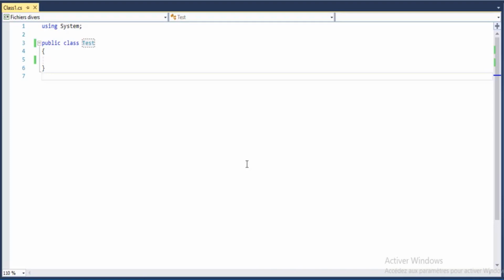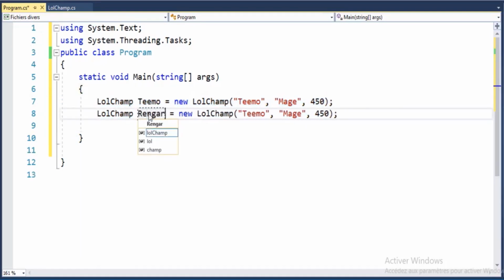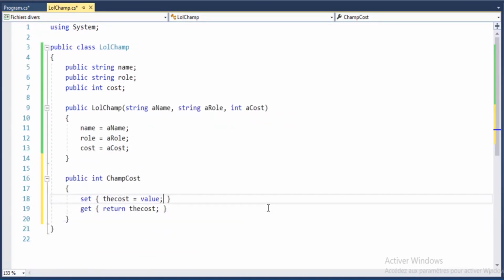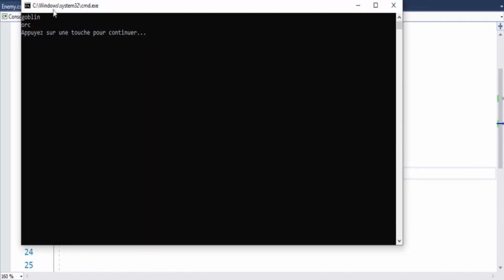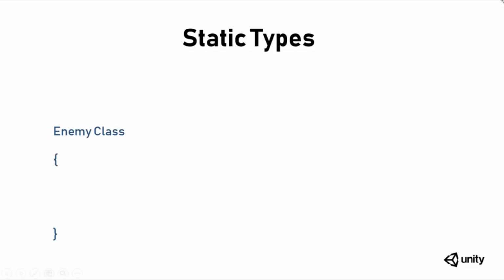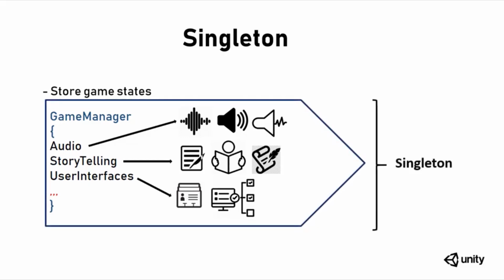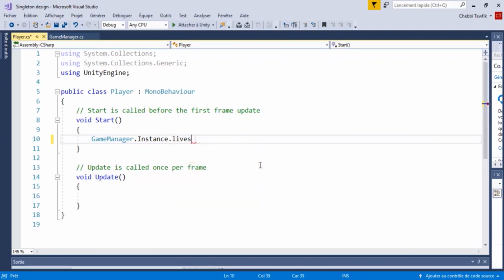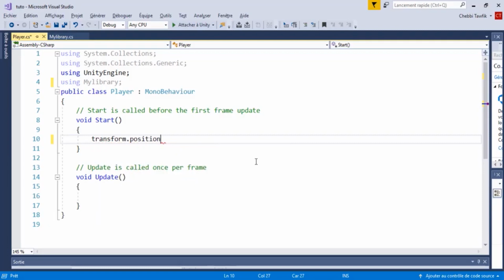Intermediate C# programming for unity 3d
In this course we gonna learn how to work with constructors, how to define the static types, singleton design and namespaces.
The content you will find in this course will help you upgrade your programming skills under unity.